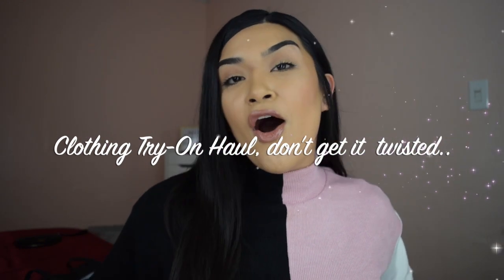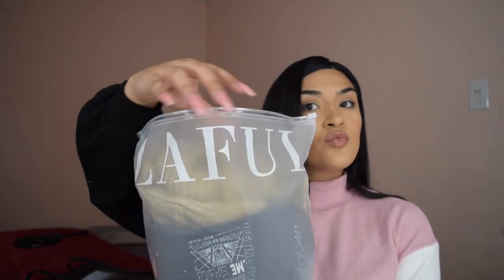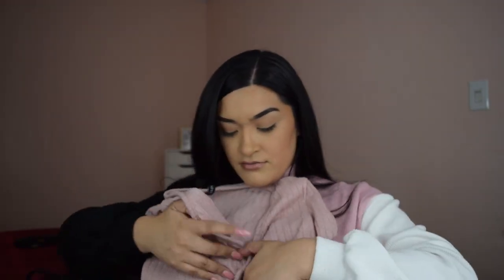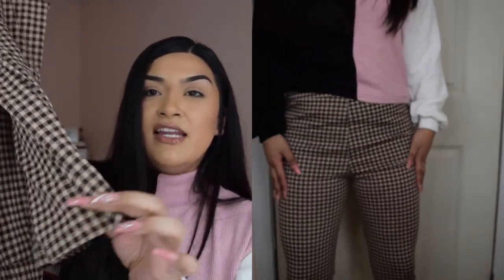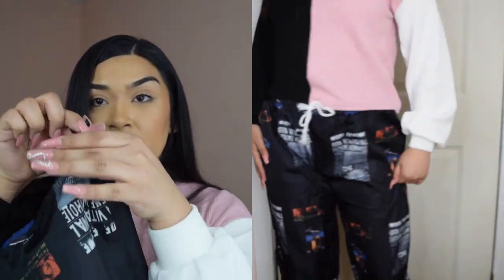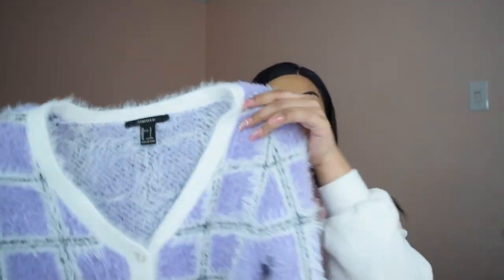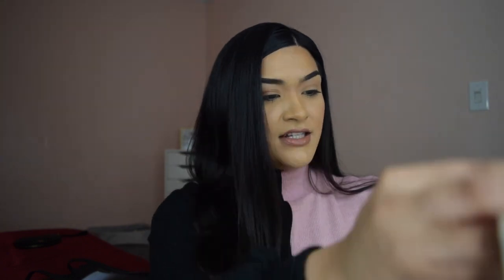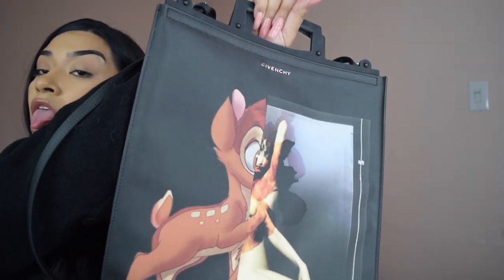zaful try-on haul 2020 +GIVENCHY bag unboxing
Zaful haul was pretty fun to film, hope you guys enjoy, oooohhhhh and I always linked the available items below.
As always, blessings.